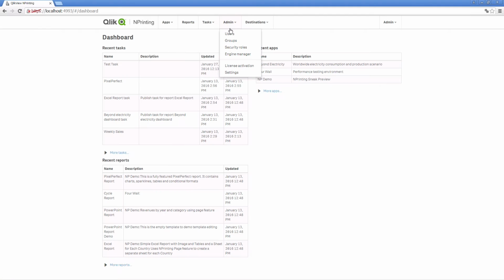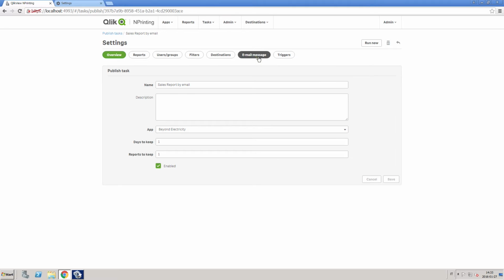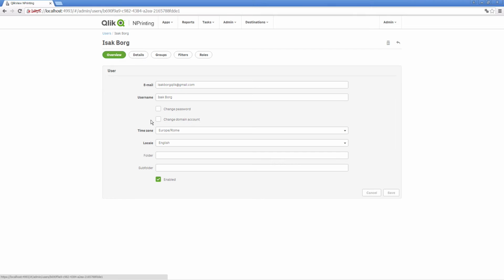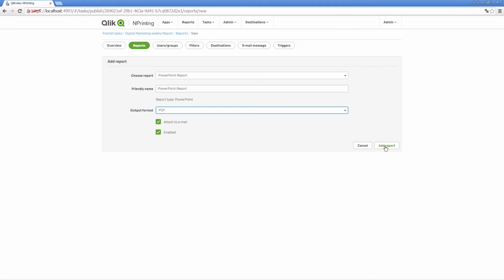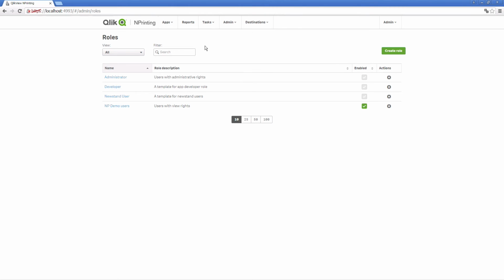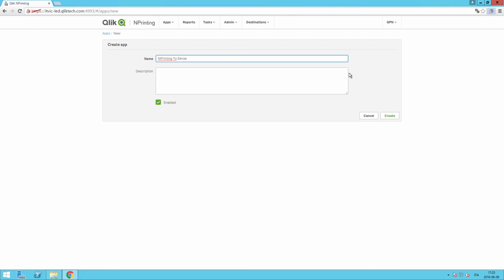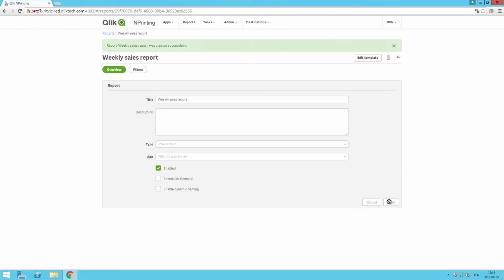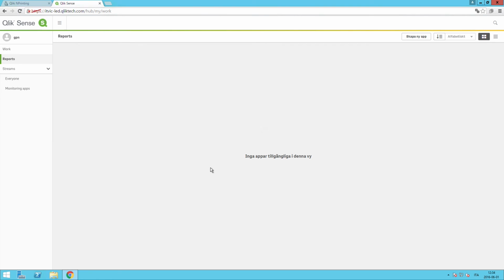Qlik report distribution capabilities - Qlik NPrinting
This video shows you the Qlik NPrinting report distribution capabilities. Qlik NPrinting allows you to distribute reports by email, distribute reports to user specific folders, send report to the NewsStand.